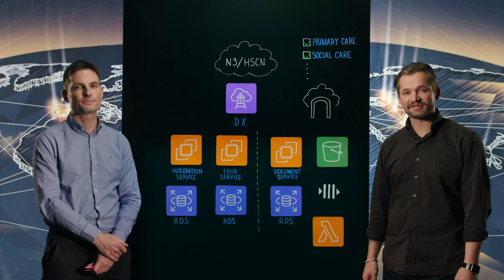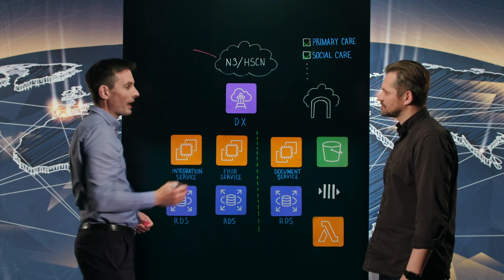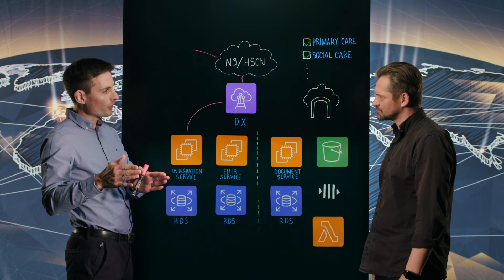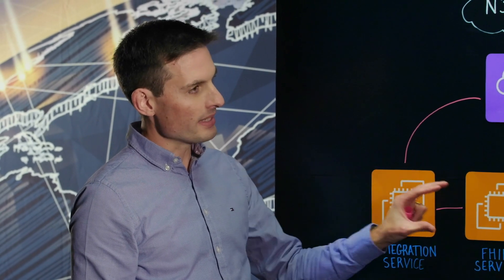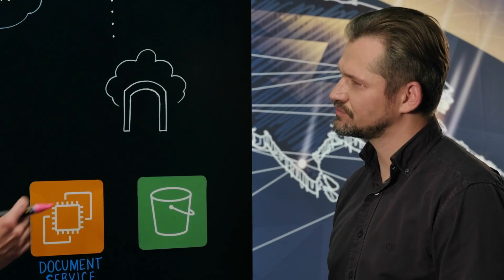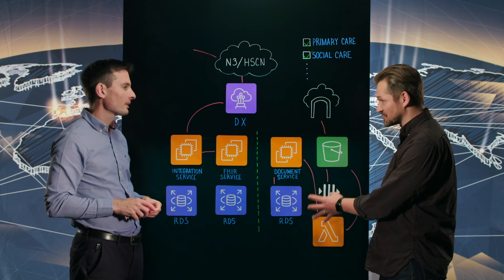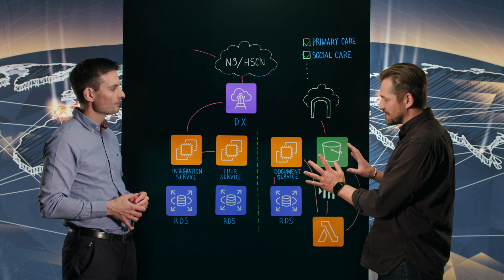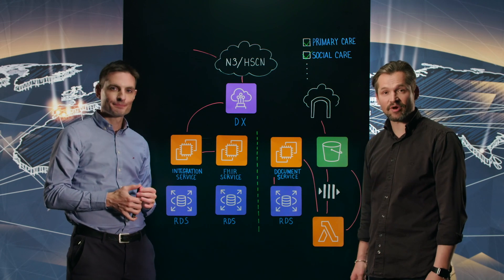Kainos: Kainos Advances Patient Care with Next Generation Interoperability Platform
Interoperability is a massive challenge across Healthcare globally. In this episode you will learn about Kainos’ Integrated Care platform built upon FHIR, an open standard for communicating healthcare information. You will see how Kainos is advancing patient care with a next generation interoperability platform, which combines structured and unstructured data to provide a single blended view of a patients health and social care record.